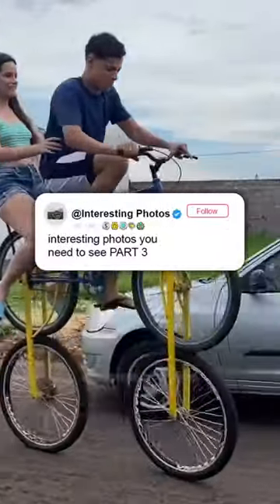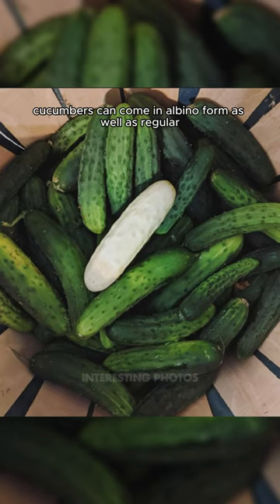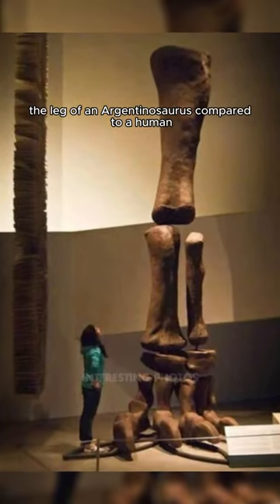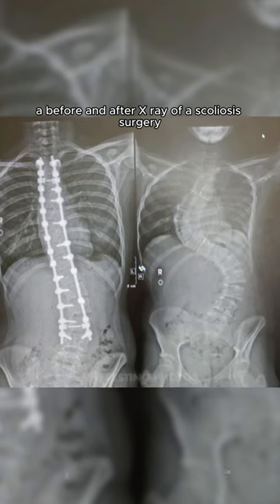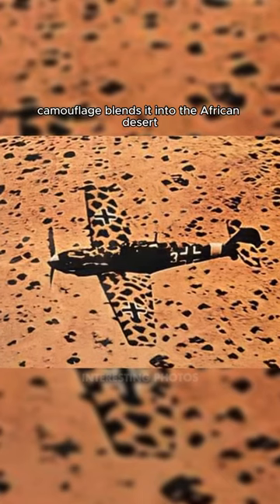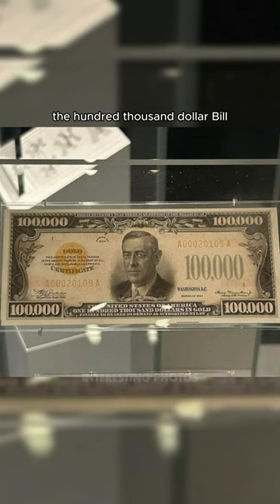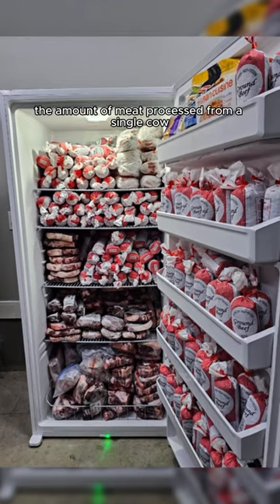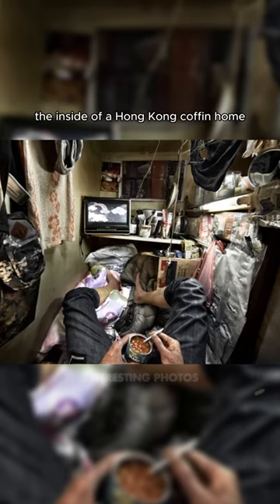CRAZY RARE INTERESTING PHOTOS YOU NEED TO SEE!￼